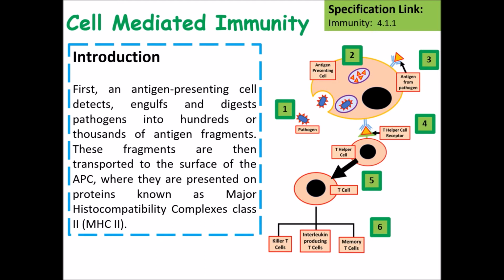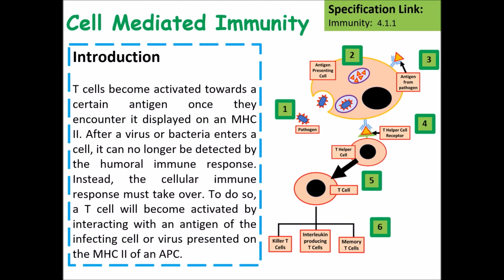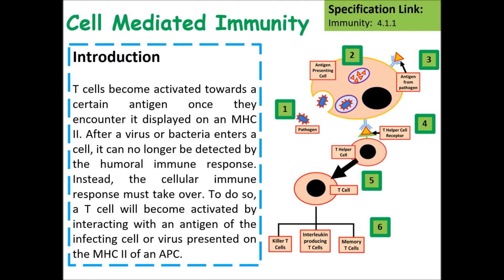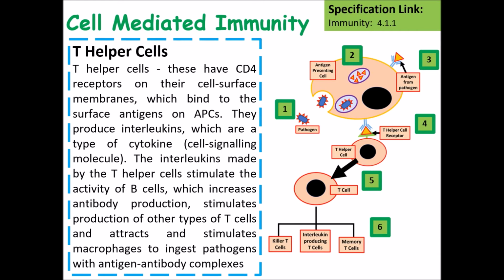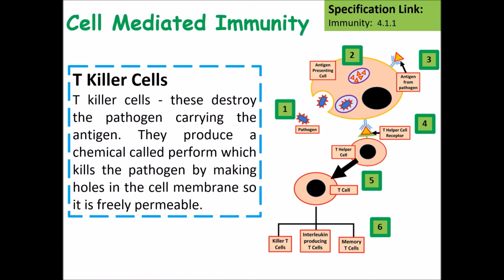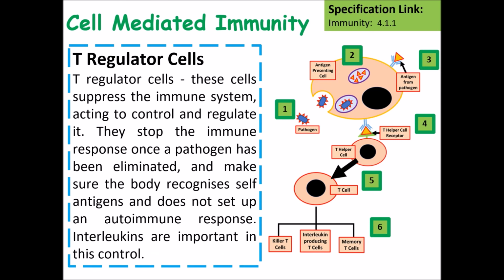AP / A Level Biology Cell Mediated (T Cell) immunity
This video outlines cell mediated immunity, including information required for both AP and A Level Biology